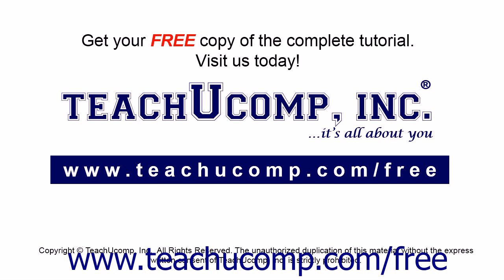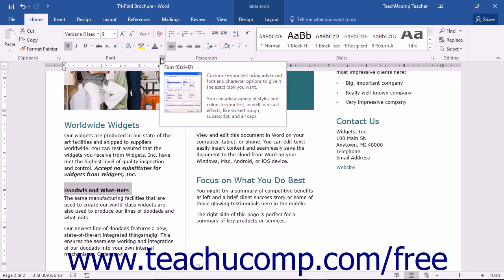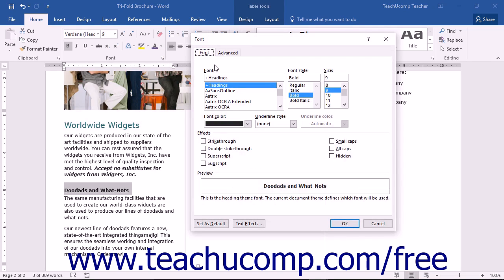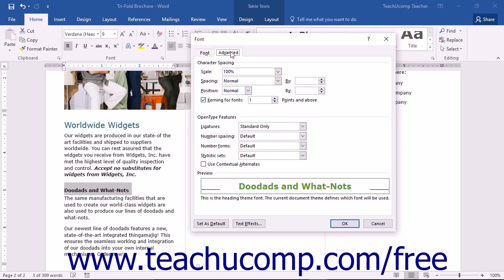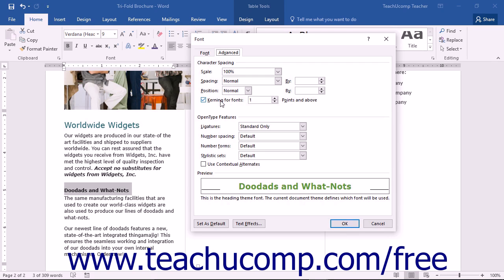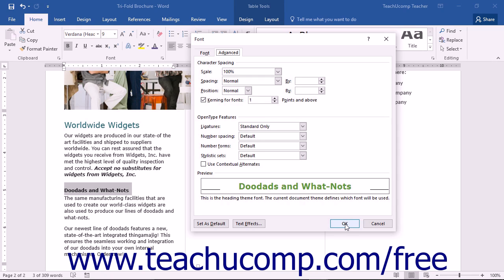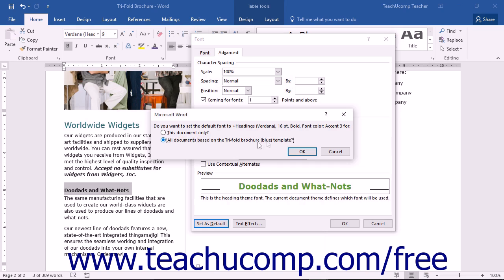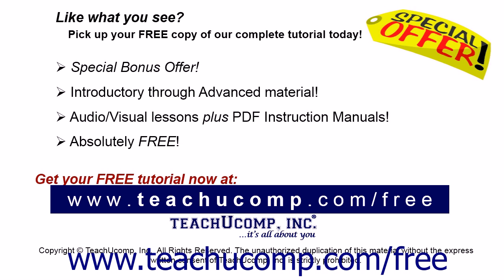Word 2016 Tutorial The Font Dialog Box Microsoft Training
Learn about the font dialog box in Microsoft Word - the most comprehensive Word tutorial available. Visit us today!